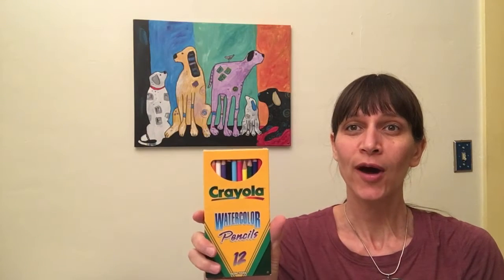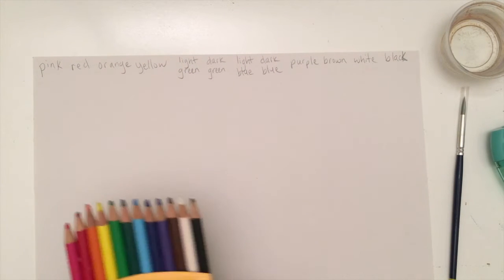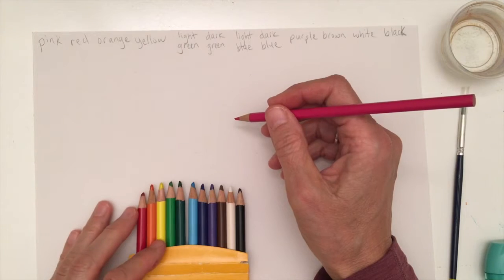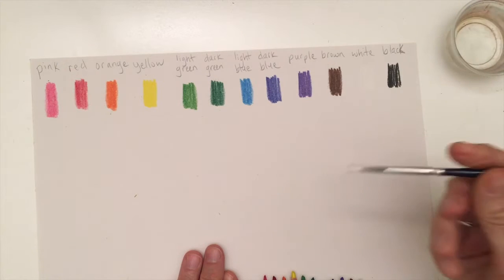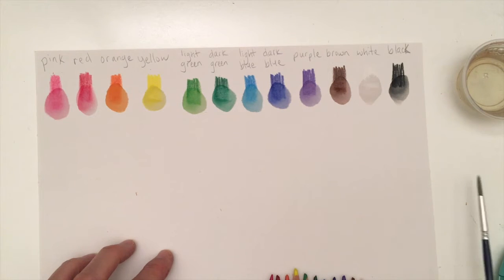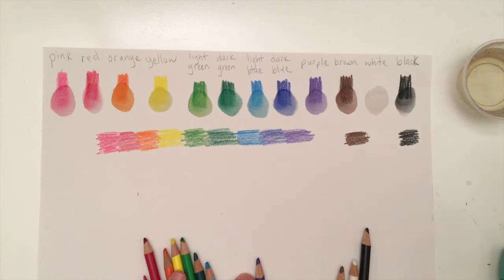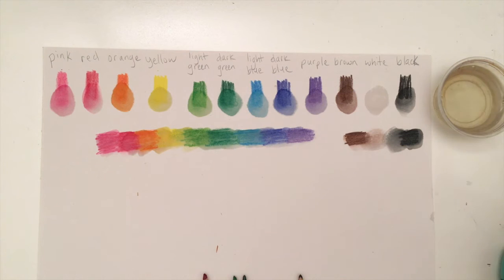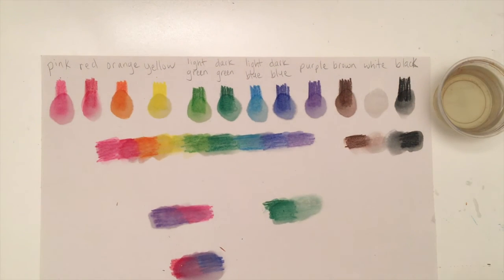Watercolor Pencils Demo